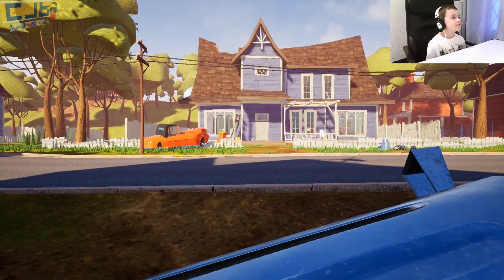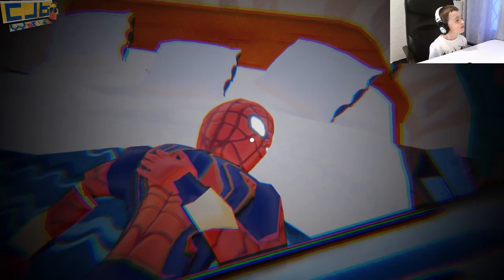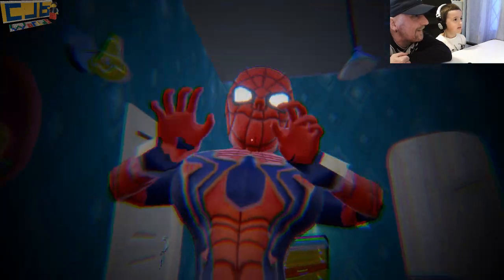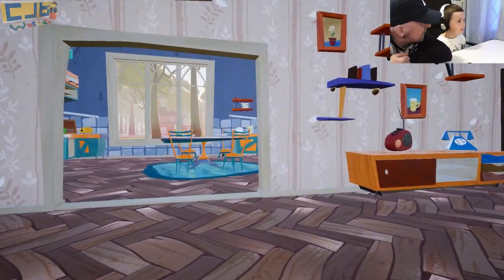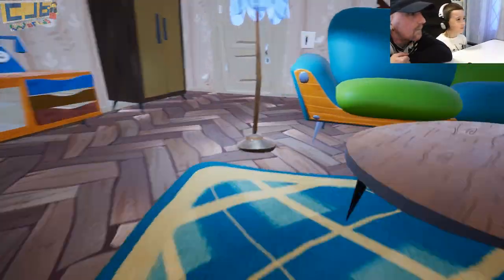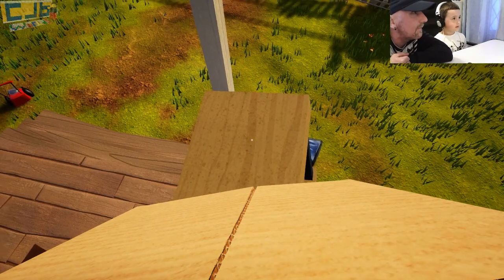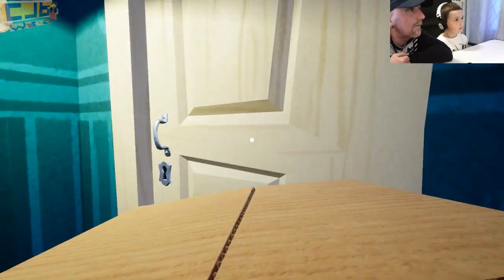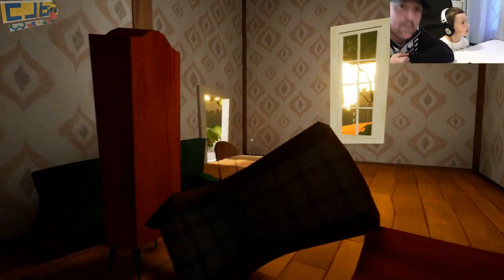Hello Neighbor Spider man Mod ACT 1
The neighbor has turned into spiderman! This is achieved by downloading a modification from steam.